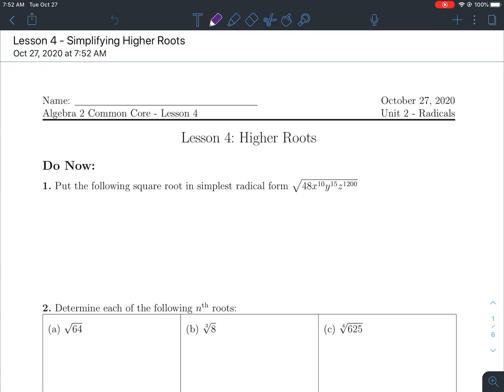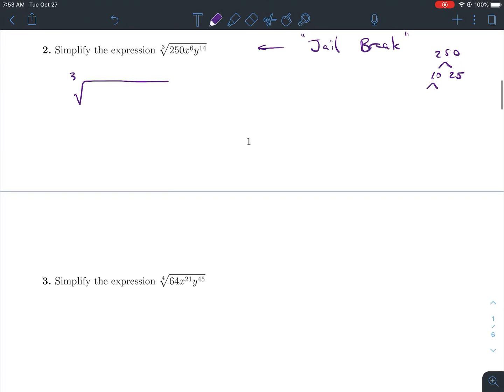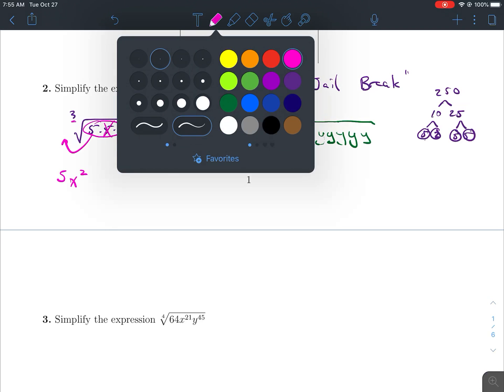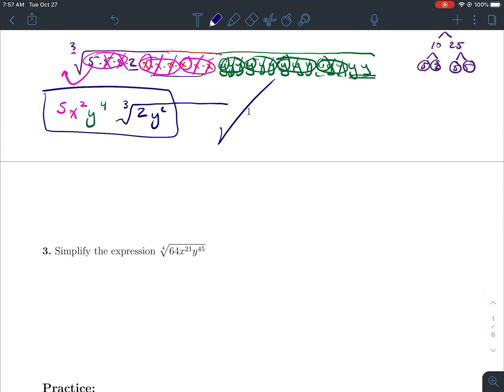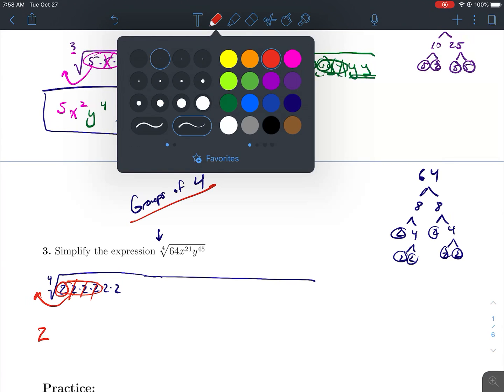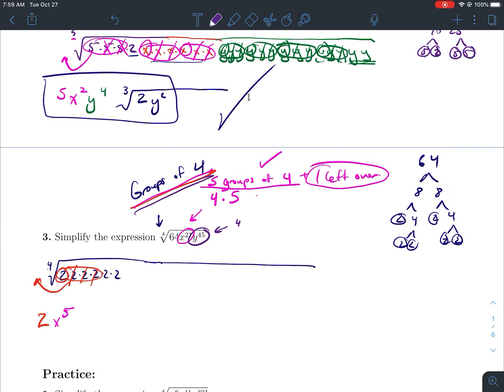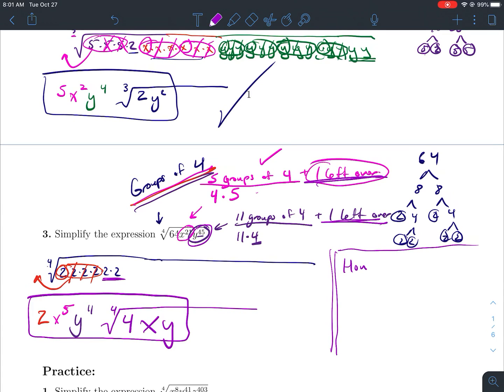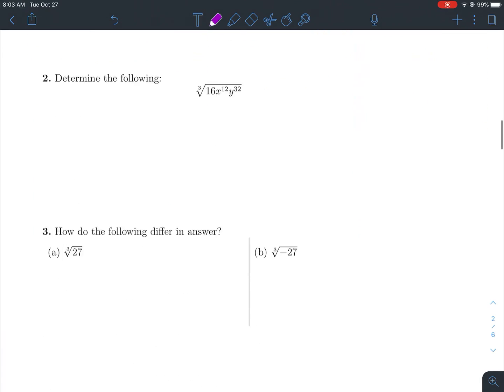A2 - 2020 - U2 - L4